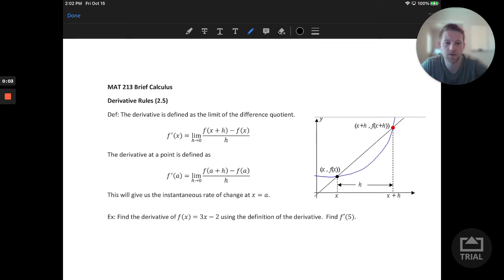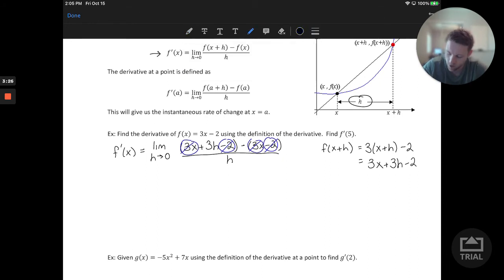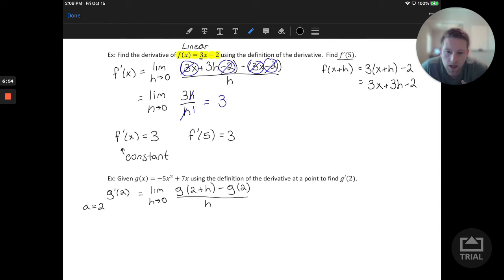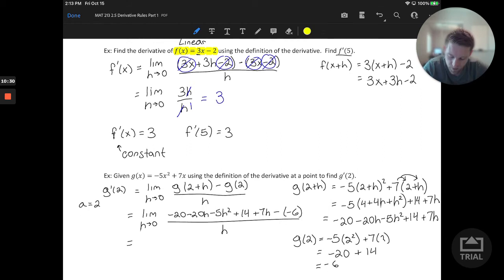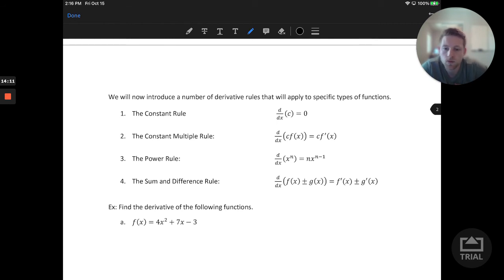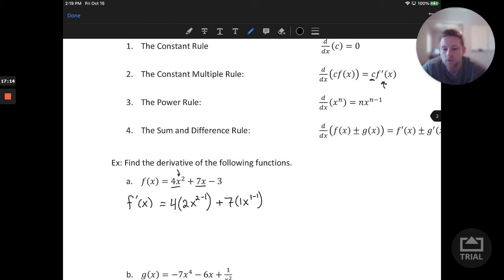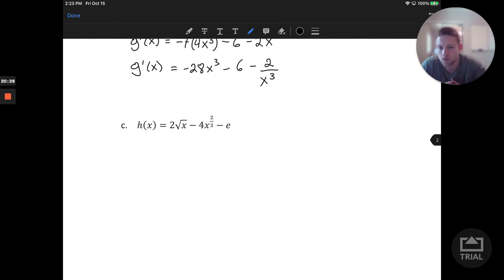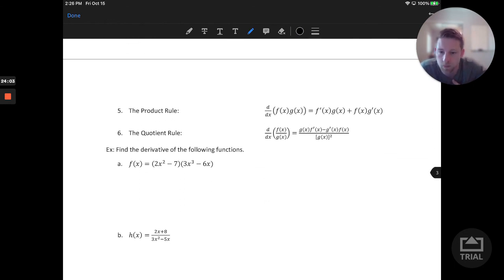2.5 The Definition of the Derivative and Power Rule